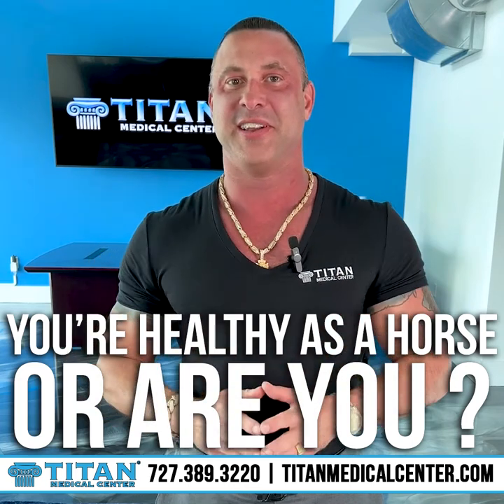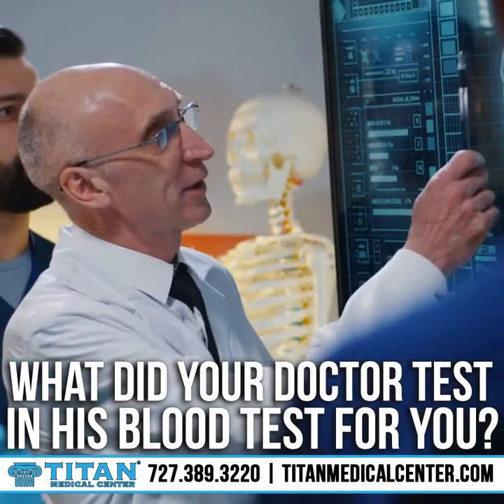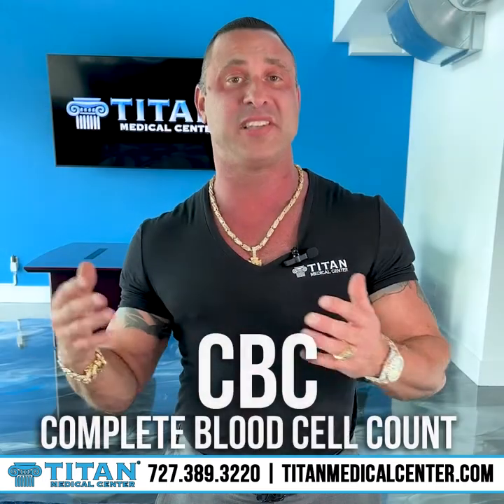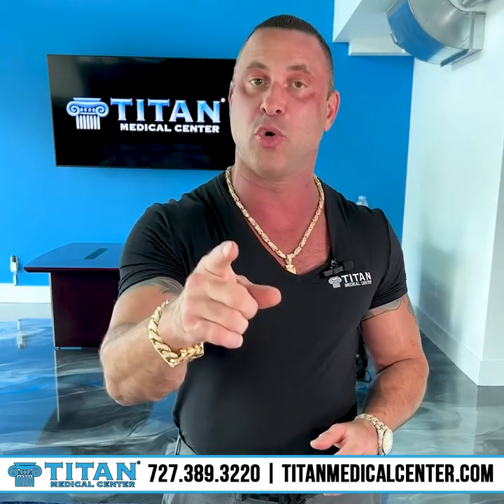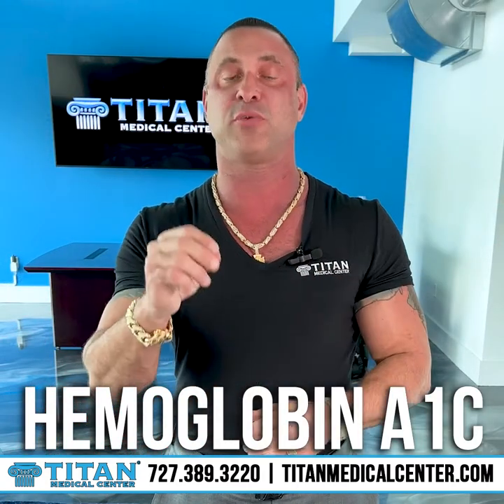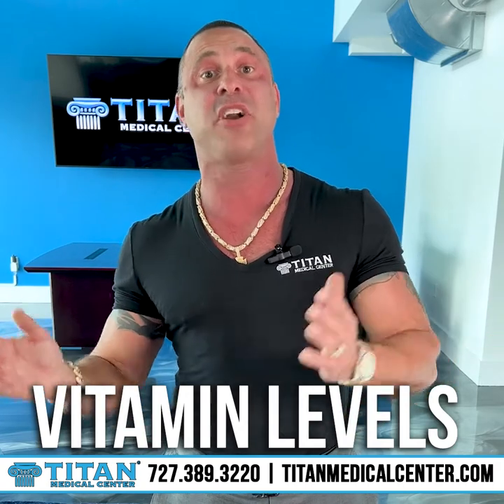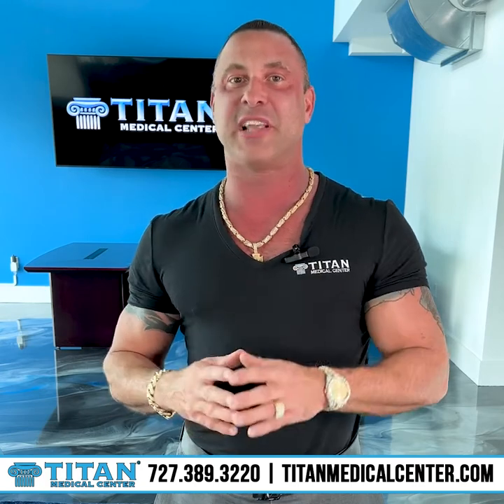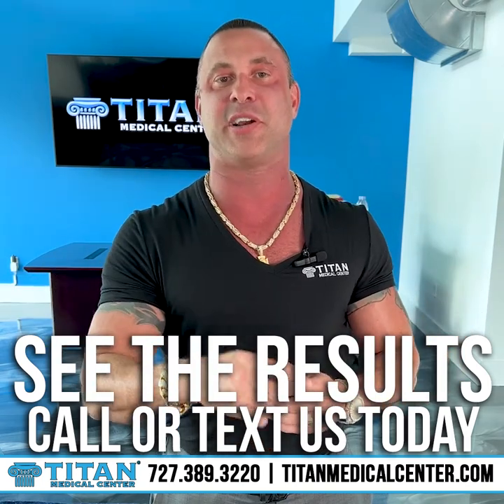Are you really as healthy as a horse?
John talks about the reality of our health when it comes to dealing with some medical providers. Sometimes they don't check for everything so you should always make sure your provider knows that you want true full panels.